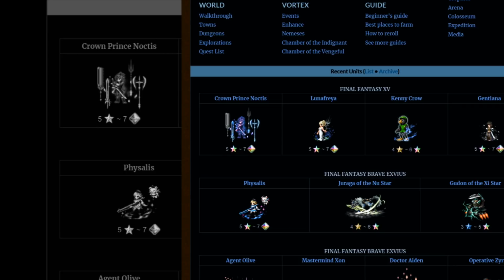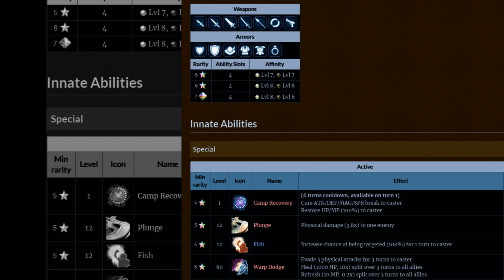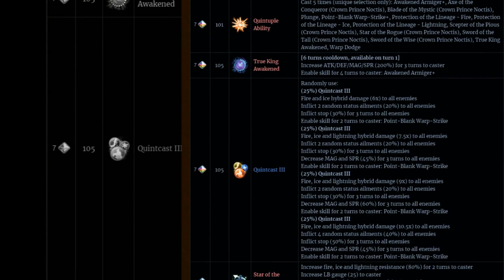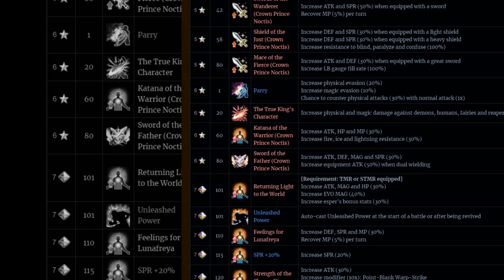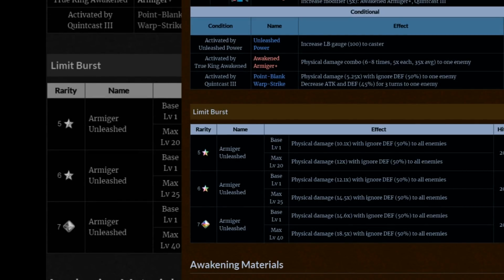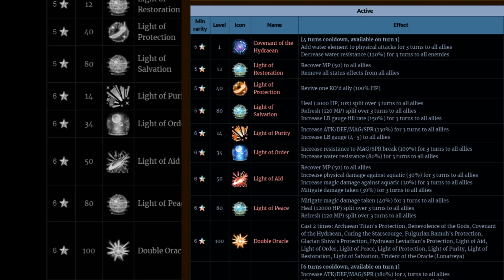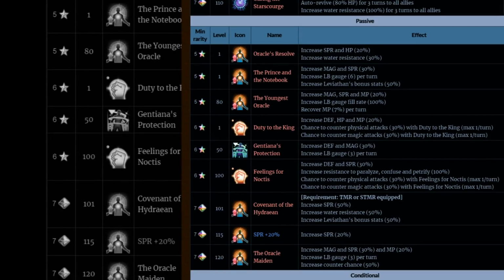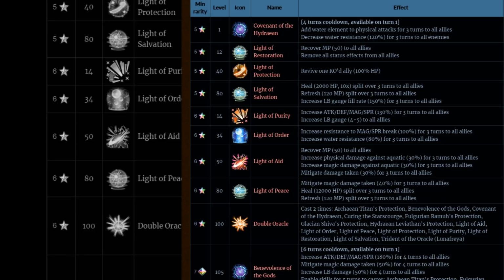Noctis & Lunafreya are INSANE on a TERRIBLE Banner - FFXV Banner Review - Final Fantasy Brave Exvius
I NEED YOUR HELP STARFO-... FRIENDS
Don't miss the stream TONIGHT 7PM EST I NEED your energy to combat these terrible rates.
We have to do it, it's DESTINY.

CG Crown Prince Noctis and Lady Lunafreya are here EARLY in Final Fantasy Brave Exvius. The sporting duo from Final Fantasy XV are here to spam HUGE damage and HUGE supporting skills while offering up limitless access to their limit bursts. Crown Prince Noctis offers massive chaining and chain finisher damage with multiple builds, while Lunafreya supports your team with various buffs, damage mitigations, imbues, imperils, and MORE. The units are insane, the banner is terrible, but at least they're together! Final Fantasy XV's own Crown Prince Noctis and Lady Lunafreya Banner & Unit Review!